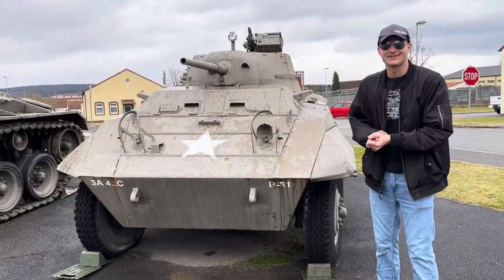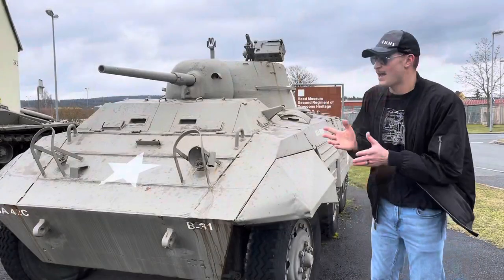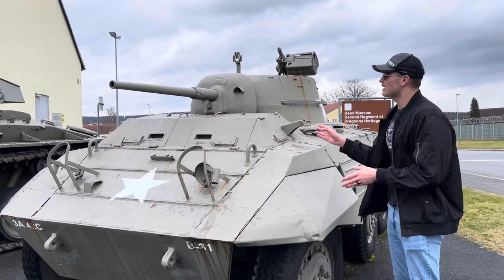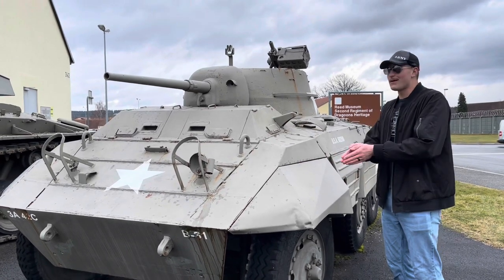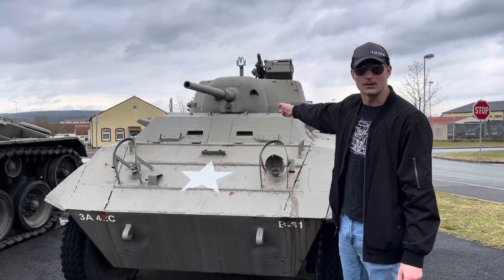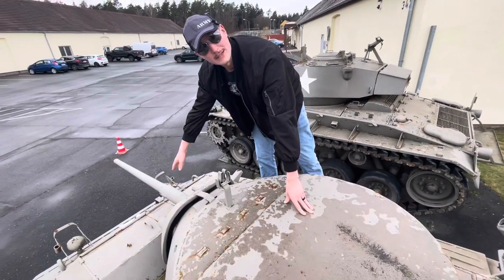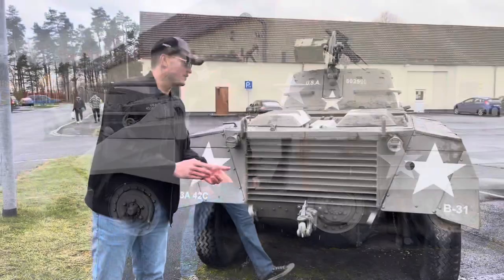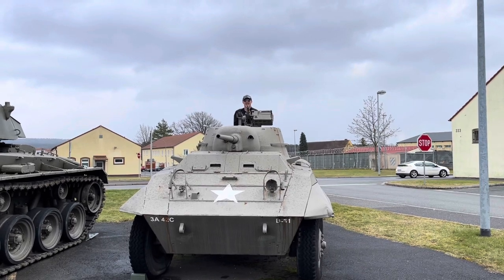TANK CHAT (Episode 9) M8 “GREYHOUND”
Finally back to uploading these! Welcome to another episode. In todays video we go over and take a look at the M8 Greyhound. Produced from 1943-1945 over 8,000 were produced. Up to 1,000 were sent as part of the “lend lease” program. This was a armored car outfitted for scouting and reconnaissance. It participated in WWII, Korea, and Vietnam closely working with US forces. They were usually equipped to armored units, armor cav units, and scout units. As of 2006 this vehicle was still in service with third world countries.

iMovie songs:
Aether
Hope

Images courtesy of Google Images